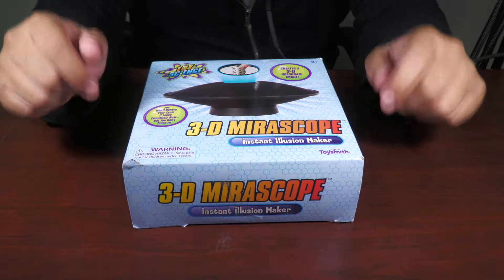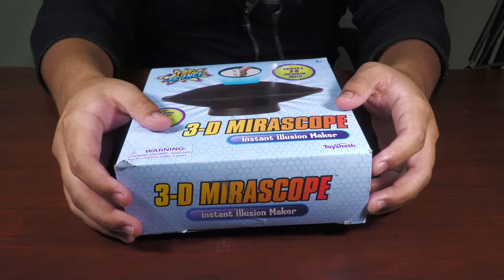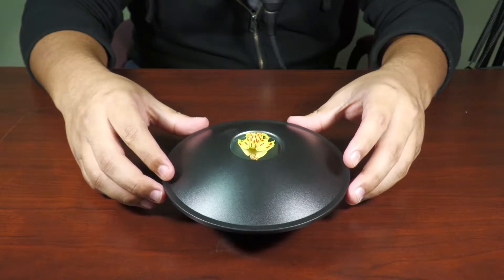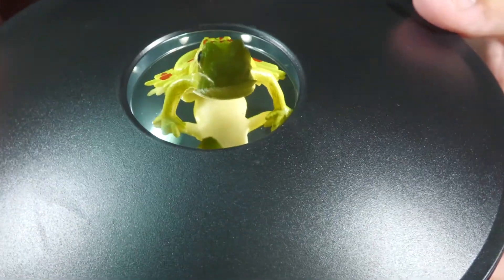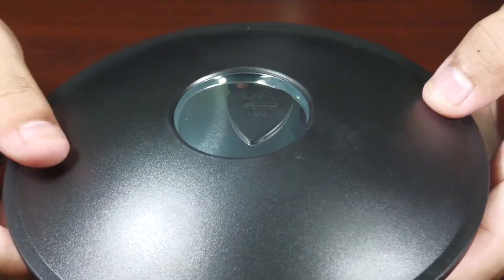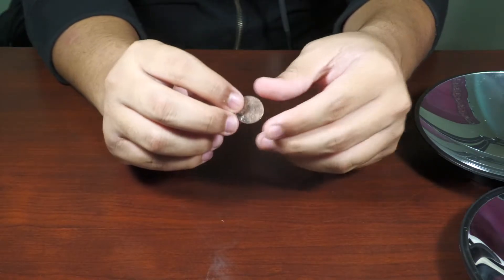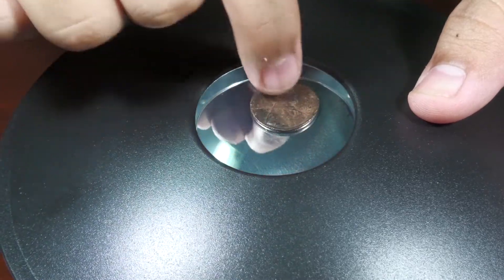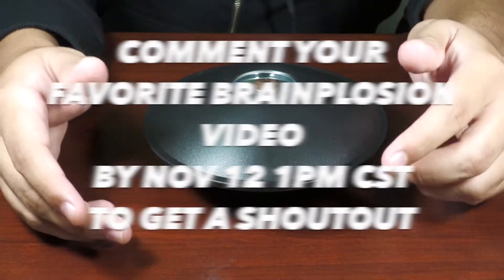3D Mirascope HOLOGRAM | This Science Toy Can Create Holograms?!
Many of you haven't heard about this cool little science toy so... in a nutshell... it creates a hologram out of mirrors.

~COMMENT YOUR FAVORITE VIDEO OF MINE TO RECEIVE A SHOUTOUT~